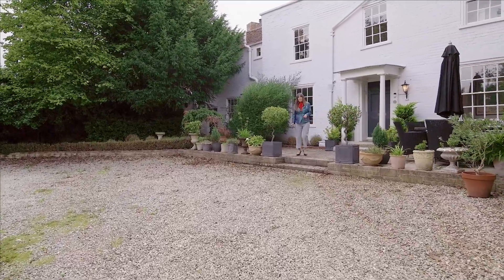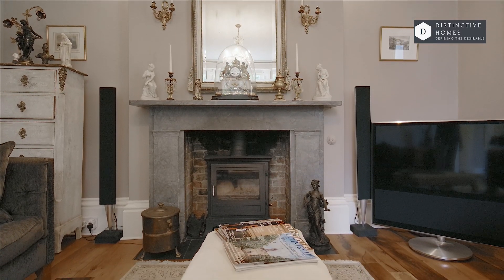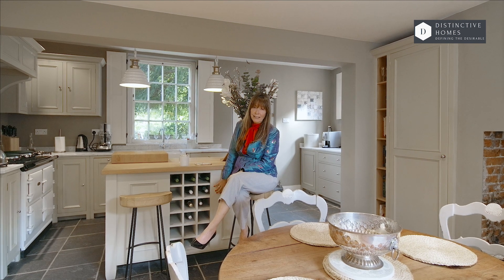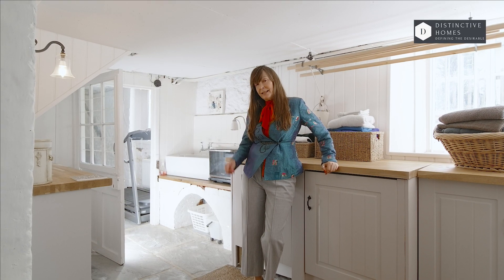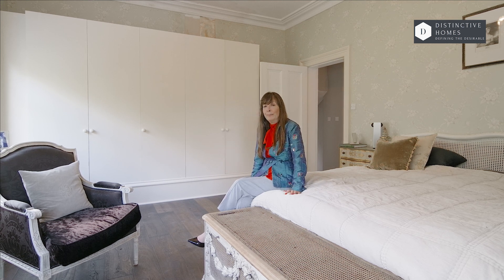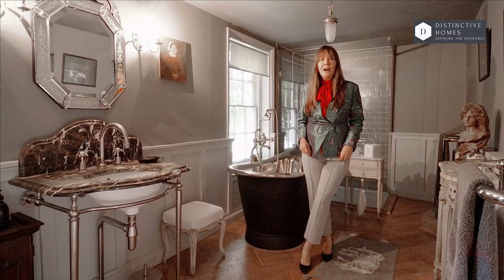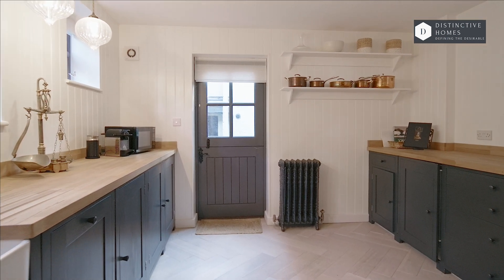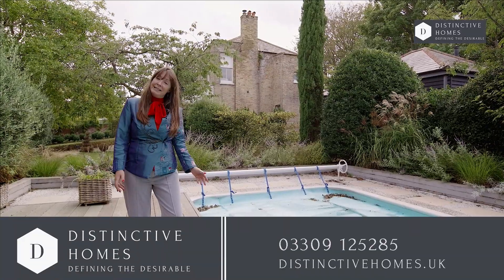The White House, Sandwich Road, Eastry, CT13 0DR - Distinctive Homes For Sale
£1,750,000
For Sale

This enchanting family home offers a harmonious blend of classic charm and modern convenience and boasts a plethora of bonus features.

The main house itself stands as a testament and dedication of its current owners. Through their loving restoration, they used the highest quality features, as a result, this residence exudes both grandeur and warmth, seamlessly melding the past with the present whilst creating a welcoming and inviting atmosphere.

Beyond the main house, there is a converted stable building, with two bedrooms, a main bathroom, and an en-suite. A self-contained space that provides an array of possibilities for additional accommodation. The reception room excludes an air of elegance, elevated by the presence of an iron spiral staircase an architectural feature that adds a touch of sophistication. The separate kitchen with charming wooden-panelled cabinets, offers a quaint and timeless appeal. The annex offers a delightful retreat, allowing for a comfortable and private living experience separate from the main house.

This property boasts a ground-sourced heated swimming pool providing a haven for relaxation, and rejuvenation, whilst a gated driveway ensures ample parking space for multiple vehicles providing both security and convenience for the residents and guests alike. The front garden is a generous expanse of space where a family can enjoy outdoor activities making this home idyllic for both serenity and recreation.

The White House's stunning façade grants access to a brilliantly illuminated hallway, setting a welcoming tone. The house offers two distinct reception rooms, each with its own captivating ambiance. The first radiates a sense of cosiness, anchored by a fireplace and a snug log burner, making it the perfect place for close-knit gatherings and cherished conversations. The second reception room features high ceilings and a magnificent grand fireplace complimented by yet another log burner. Effortlessly leading from here opens into a picturesque wooden framed orangery – creating an idyllic backdrop for hosting memorable family gatherings or soirees with cherished friends.

Adjacent to the hallway is a generously proportioned study, making this an ideal space for a home office, library, or studio. It provides ample room for a comfortable workspace or relaxation area.

The Kitchen and Breakfast room truly stands as the heart of the home, with warmth and elegance that is truly captivating. Handcrafted cabinets and a central island, complimented by the presence of an Aga, a space that is functional as well as it is beautiful. There is ample room for a breakfast table for everyday family-shared meals. The ambiance is further enriched by the glow of a log burner adding a touch of cosiness to this inviting space.

For the wine enthusiast, a door from the kitchen leads to a cellar which offers a dedicated space to store and appreciate your collection. Adjacent to this is a utility or ancillary room that has been thoughtfully equipped to cater to your practical needs, ensuring convenience is never compromised. This thoughtful addition adds a layer of functionality to the space, allowing for seamless day-to-day living.

Ascending to the upper floor, you will find 4 bedrooms and 3 elegantly appointed bathrooms. The main bedroom is a sanctuary of serenity boasting an abundance of light, space, and character, with double-aspect sash windows, and enchanting views over the garden. The second bedroom offers an en-suite with the ultimate feel of opulence, featuring fittings by Catchpole and Rye including a breathtaking free-standing copper bath a true masterpiece of design and craftsmanship, providing a luxurious bathing experience.

Throughout the house, wooden floors add a timeless elegance, contributing to the overall French-style chateau vibe that the property exudes.

This House combines historic charm with modern comfort, providing a unique and inviting living space. It truly is a place where memories will be made and cherished for years to come.